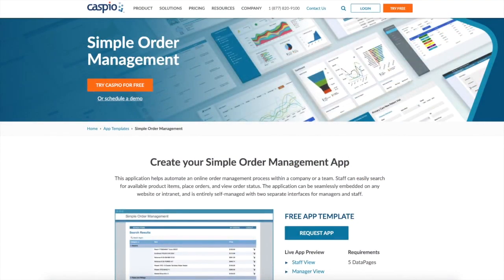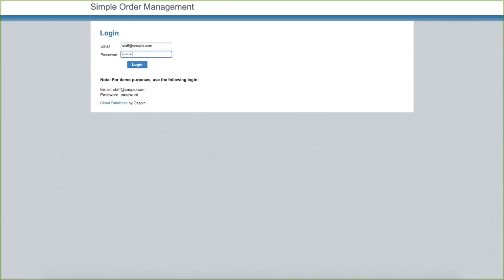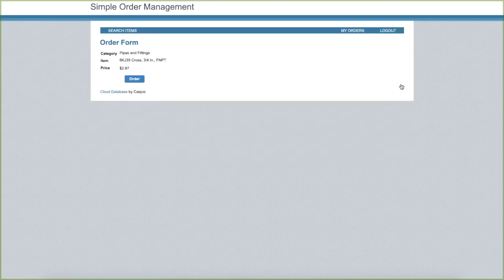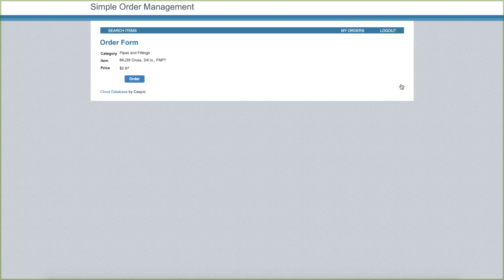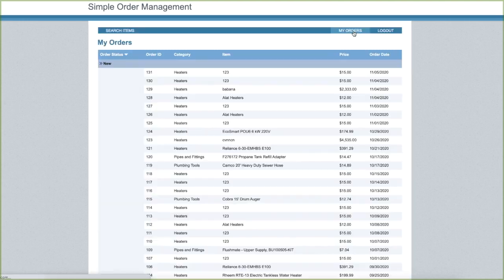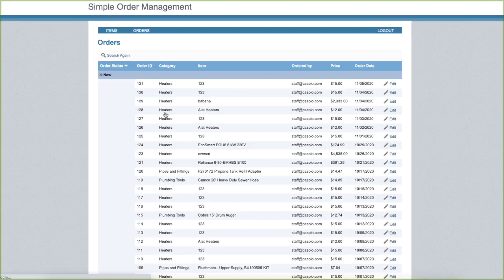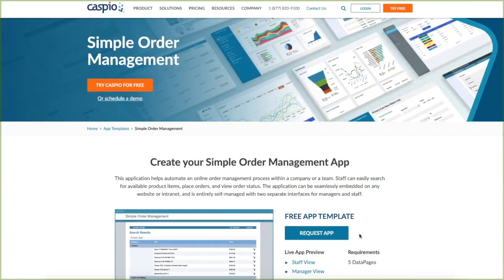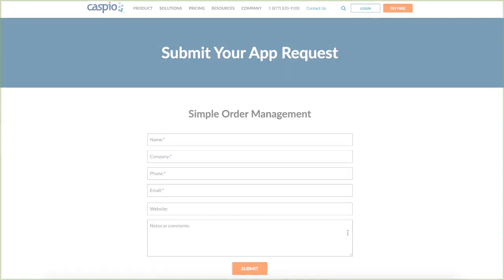Order Management Software Overview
Empower your staff to easily search for available product items, place orders and view order status with Caspio’s FREE order management software! This simple solution can help your team organize thousands of orders from your website or intranet with ease.